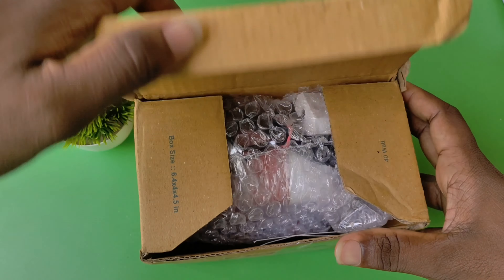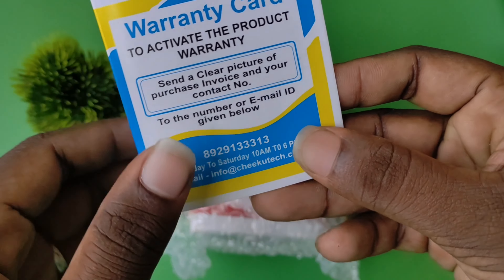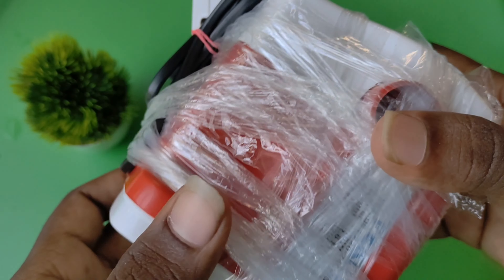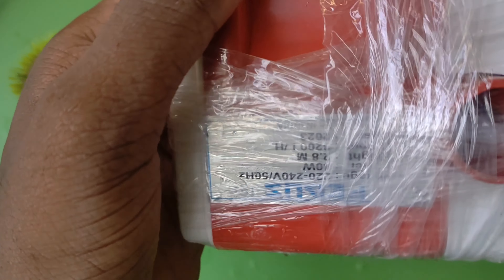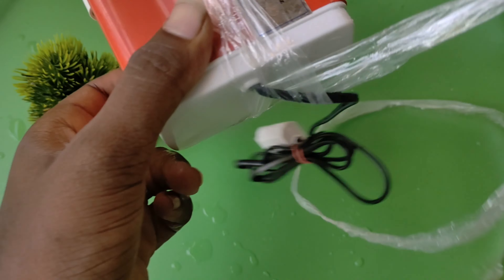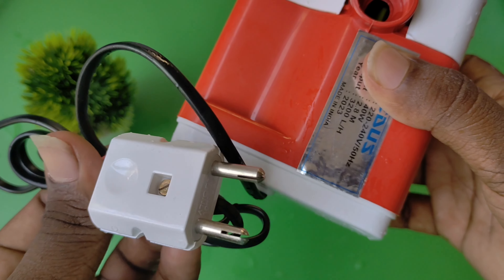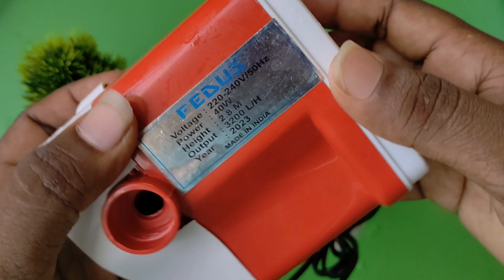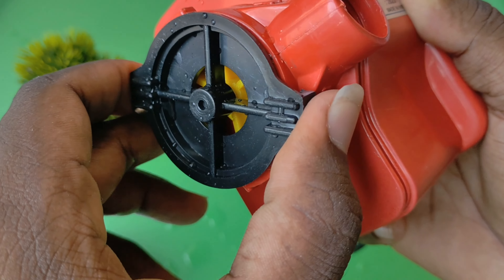Fish Tank water Pump 😲